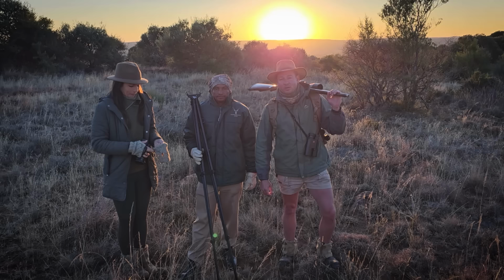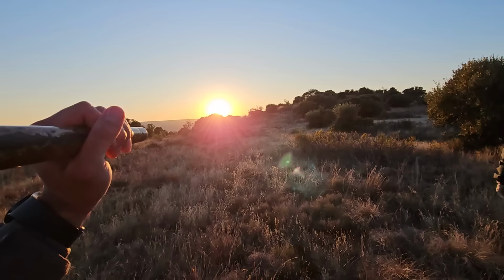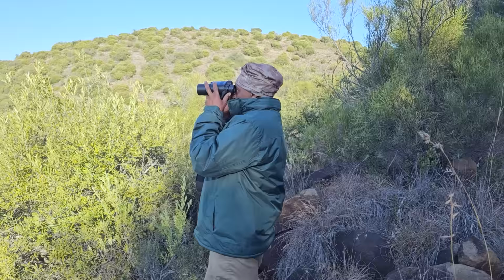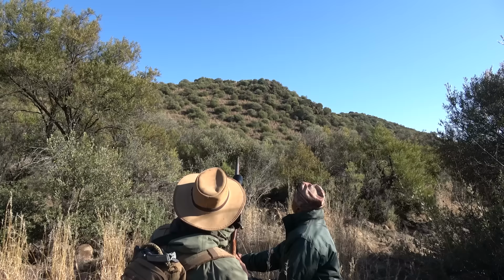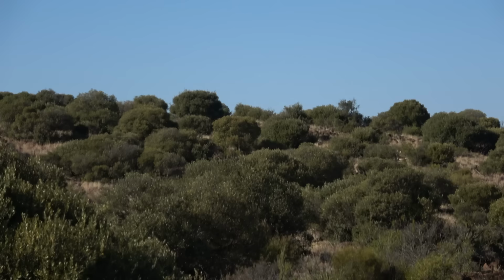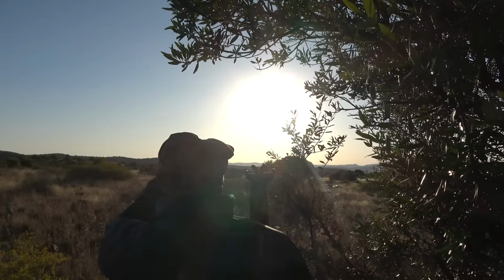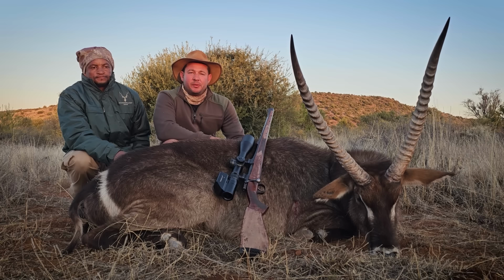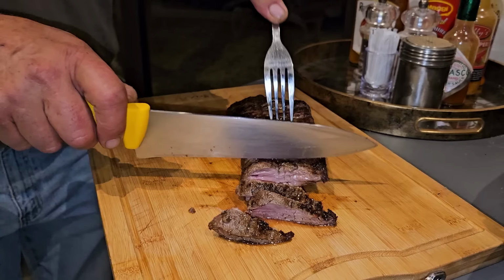Hunting a Waterbuck in the South-western Free State of South Africa Fillet Barbeque!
We are hunting in the south-western Free State of South Africa at the elegant Donkerkloof!

We offer Safaris in large areas in the South African Bushveld, Drakensberg, Karoo, and the Free State.